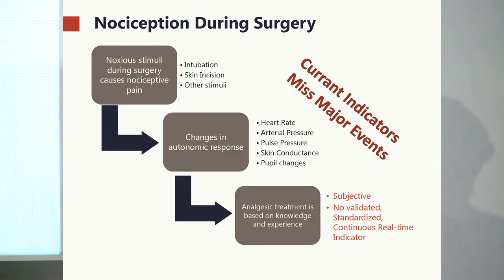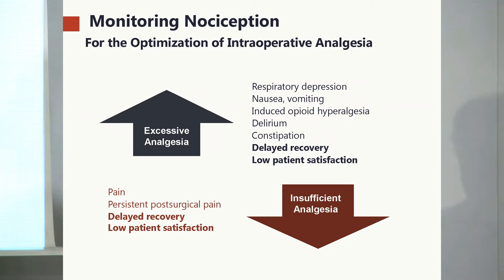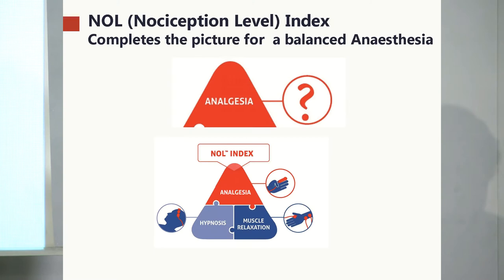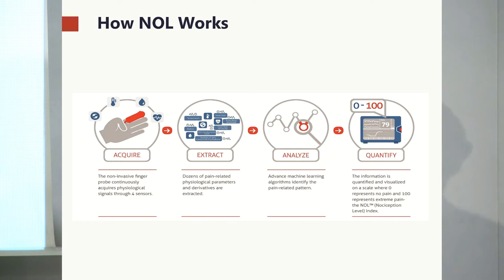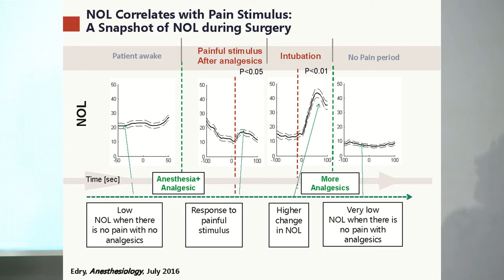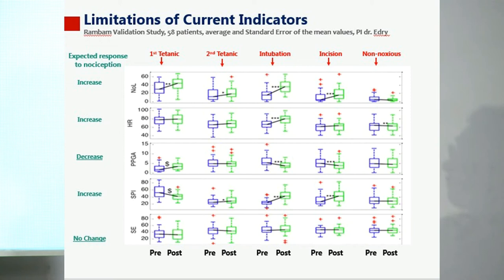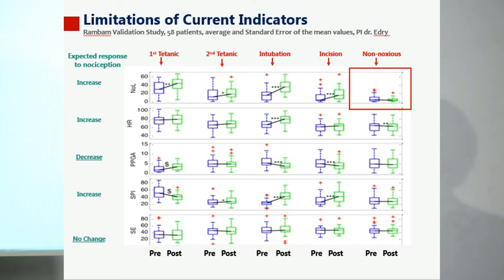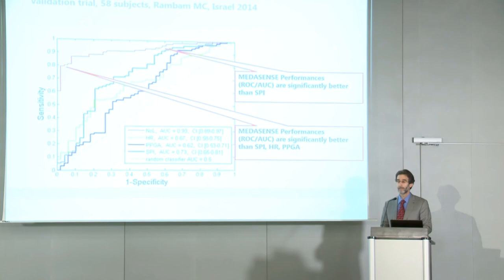The Importance of Nociception Monitoring During General Anaesthesia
Prof. D. Sessler discusses nociception during anaesthesia. He talks us through the underlying need to achieve adequate doses of analgesia while avoiding excessive administration of opioids. Prof. Sessler explains how NOL works in order to detect and quantify nociception, following up with clinical evidence demonstrating how NOL outperforms other clinical indications (HR, PPG, SPI) at measuring nociception.

Prof. Sessler is Founder and Director of the Outcomes Research Consortium - the world’s largest clinical anaesthesia research group, and is currently the Michael Cudahy Professor and Chair of the Department of Outcomes Research at Cleveland Clinic. Prof. Sessler is a member of Medasense’s advisory board.